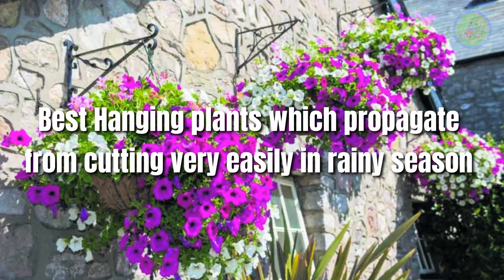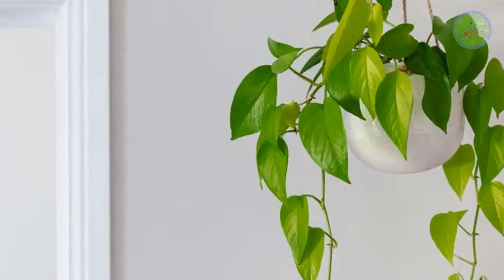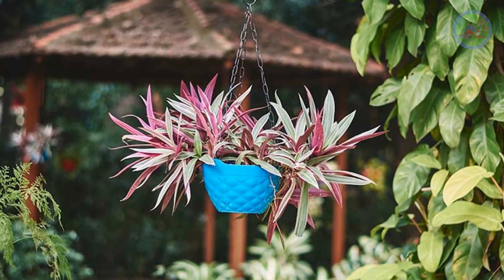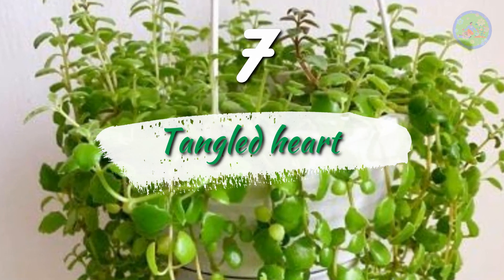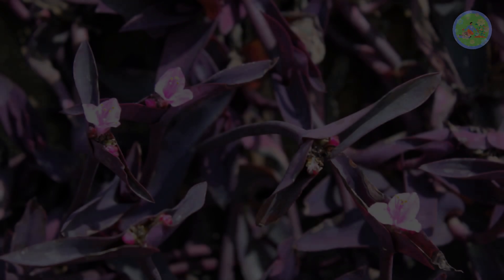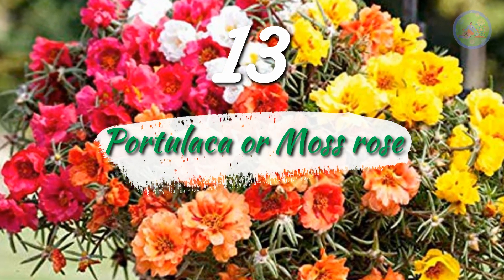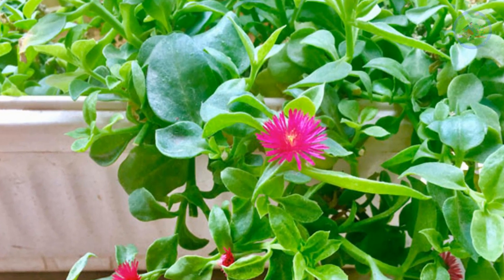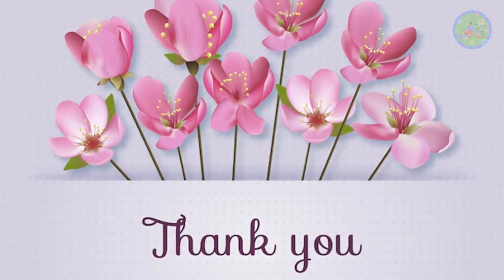Best Hanging plants which propagate from cutting very easily in rainy season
Hello and welcome my friends. Hope you are well. I am your gardener friend from your favourite YouTube channel, Gardeners gardening. Today, I will discuss with you a very useful topic, regarding propagation of House plants from cuttings in this rainy season. Friends, monsoon is the best season for plants, as the rain water rejuvenates their health, and makes them lush and beautiful. If you want to add new plants in this season, you will get 100 % success, because rain water is the blessings for the plants. Here are the best hanging plants you can grow them from cuttings & multiply very easily:

🎦10 best pre monsoon tips for your garden plants | pre monsoon tips for your home garden

🎦10 benefits of rain water for plants in your garden | Why rain water is essential for indoor garden

🎦Decorate home entrance with auspicious lucky plants and trees | lucky plants and trees for your home entrance

🎦6 lucky plants and trees to decorate your home entrance | Auspicious plants and trees for your home

🎦10 Indoor plants that are good for mental and emotional health | Houseplants that make you happy

🎦15 great Indoor plants that are also good luck plants | Vastu and fengshui house plants for 2022

🎦Palm trees to grow Indoor and outdoor | Types of Palm plants that you can grow in your home garden